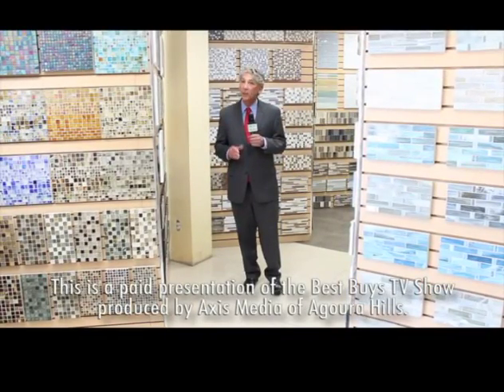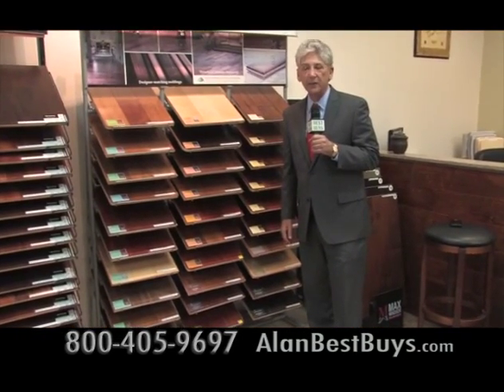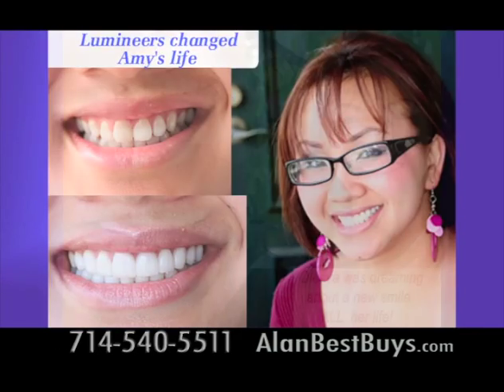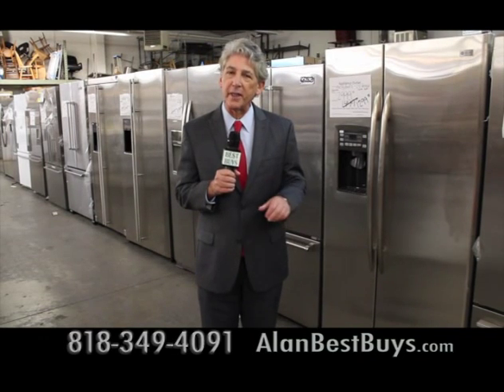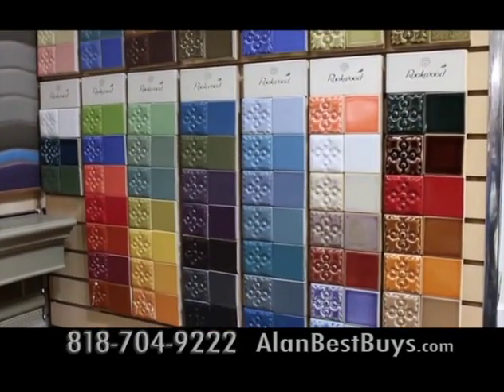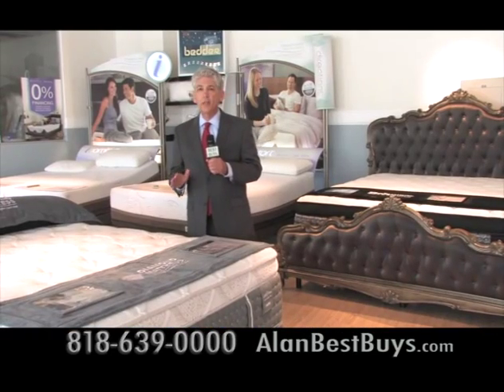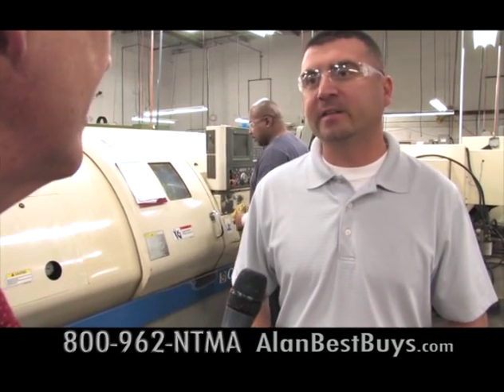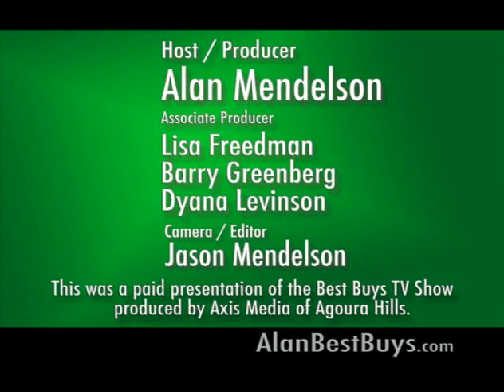Alan Mendelson and the Best Buys TV Show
Best Buys TV Show with Alan Mendelson KCAL 9